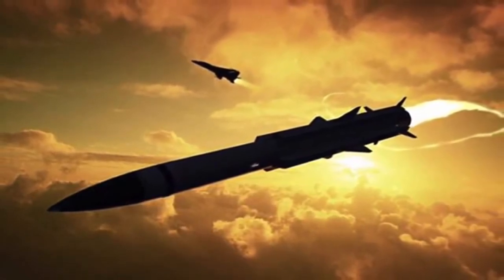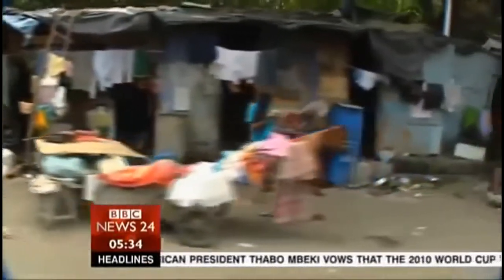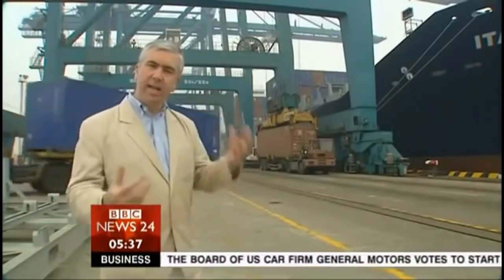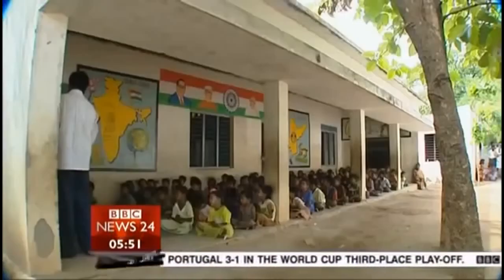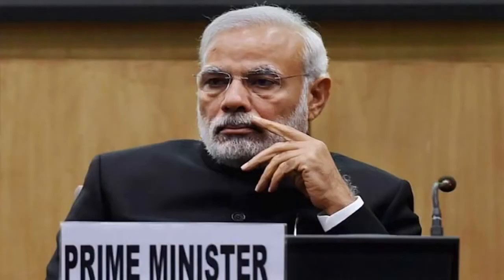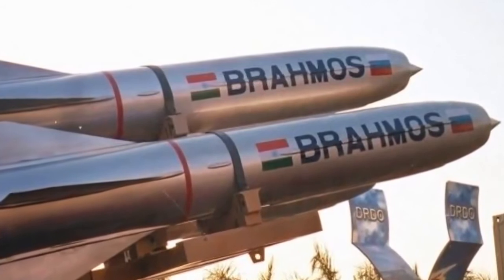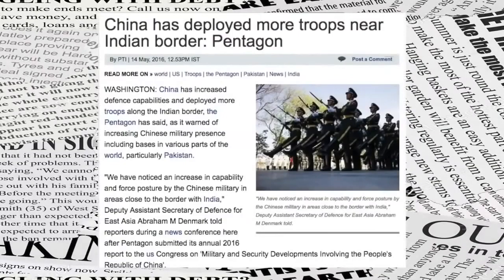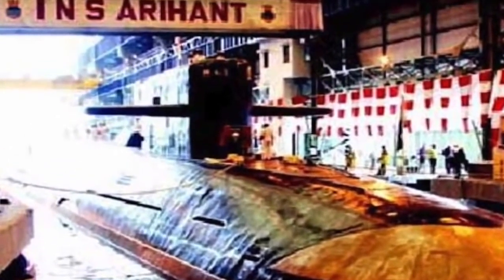Is there going to be a War Between India and China?